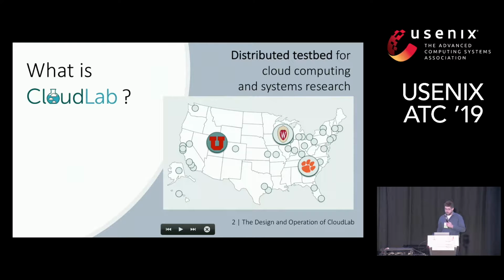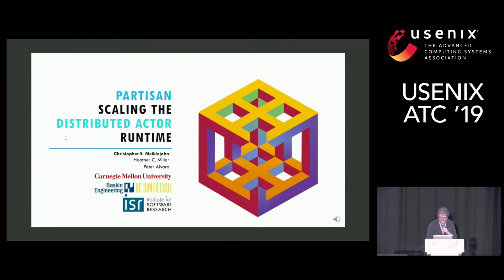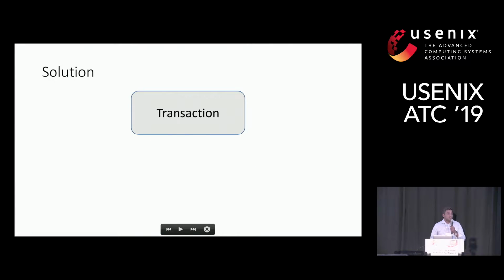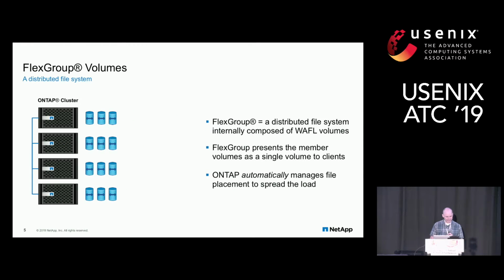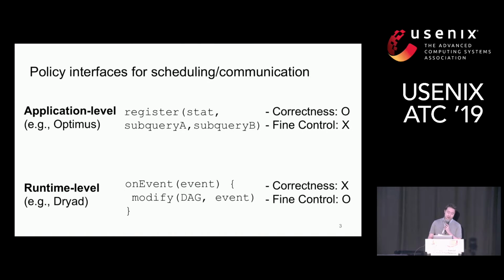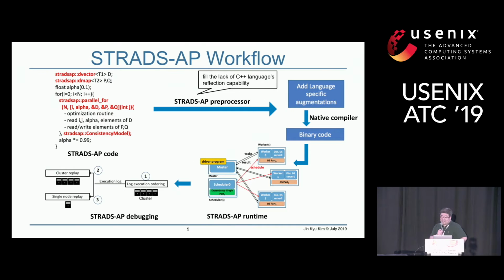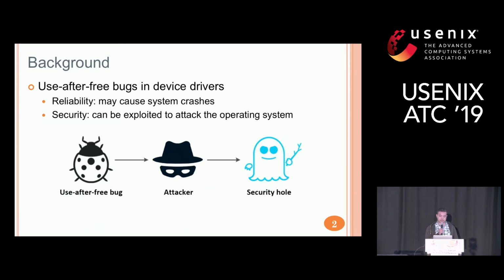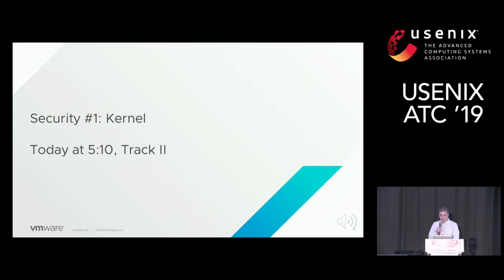USENIX ATC '19 - Wednesday Lightning Talks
Lightning Talks Co-Chairs: Deniz Altinbuken, Google, and Aasheesh Kolli, The Pennsylvania State University and VMware Research